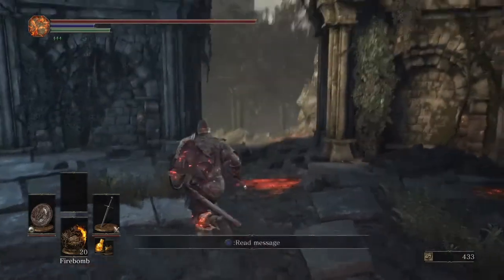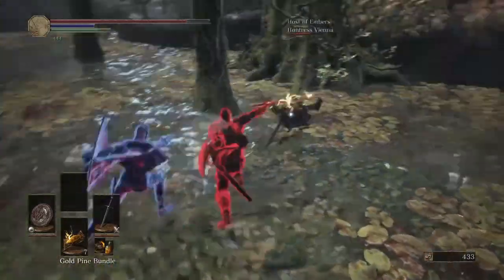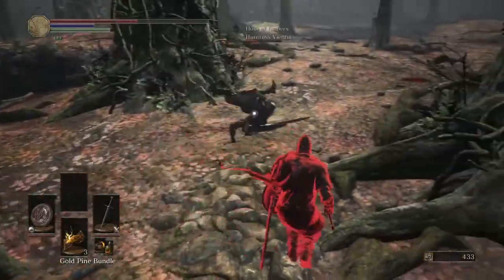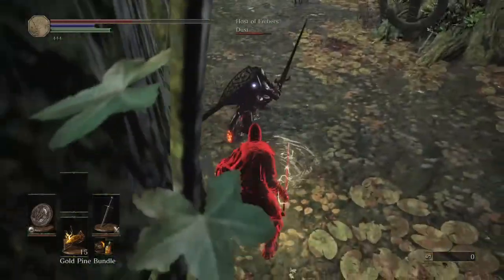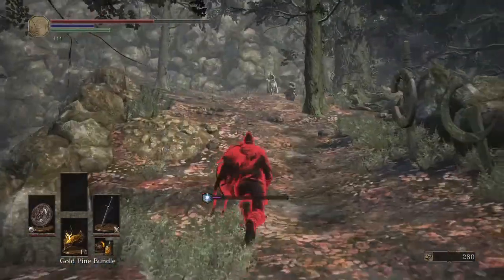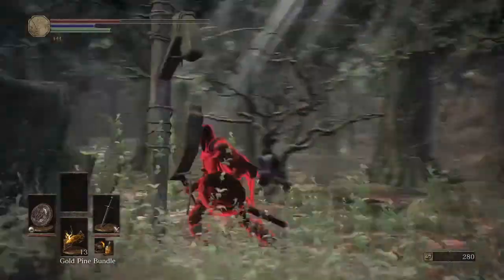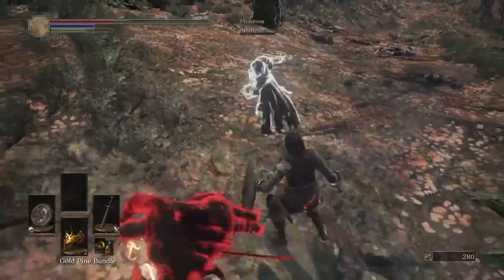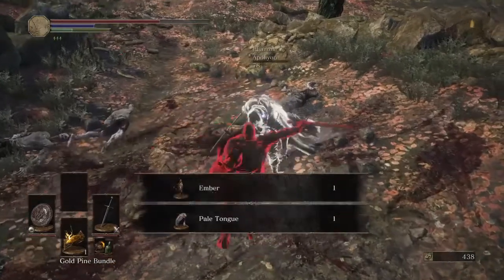More Dark Souls 3 Invasions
Going to other peoples worlds and making them angry